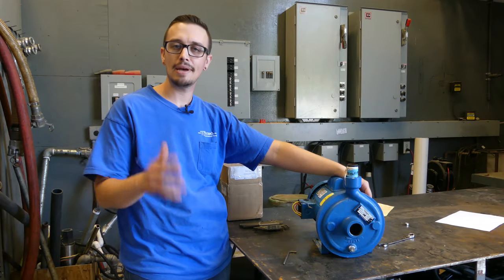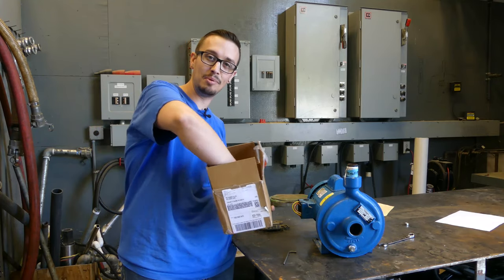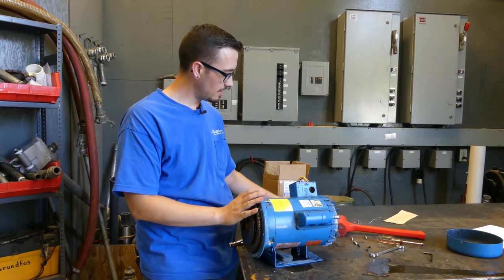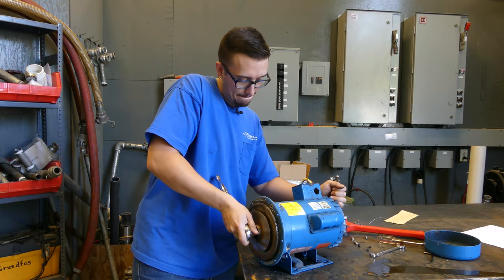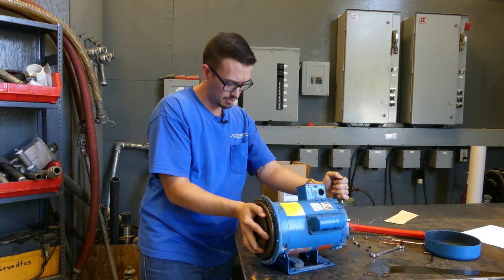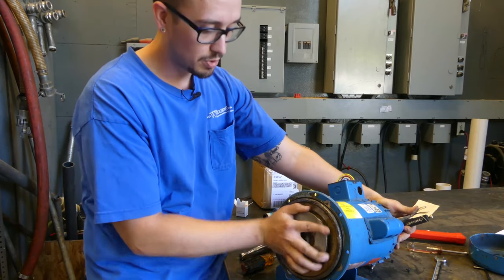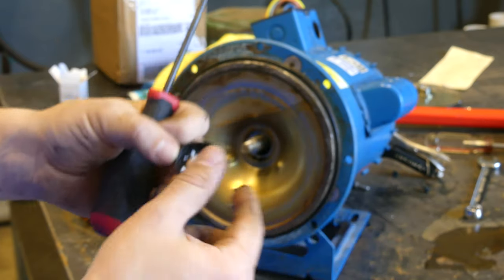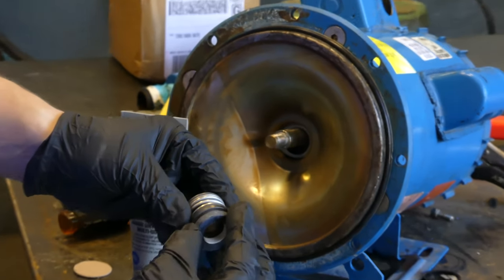Mechanical Seal Repair on a Goulds MCC Series Pump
Chris repairs the mechanical seal (shaft seal) on a Gould's MCC Series transfer pump.